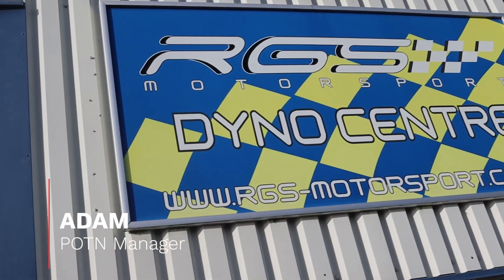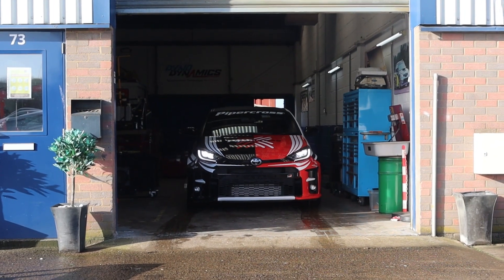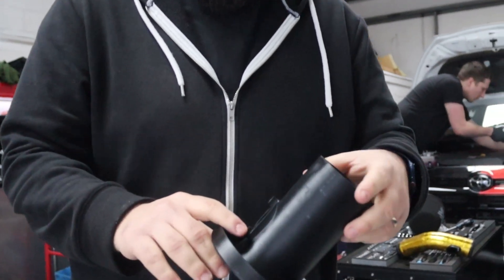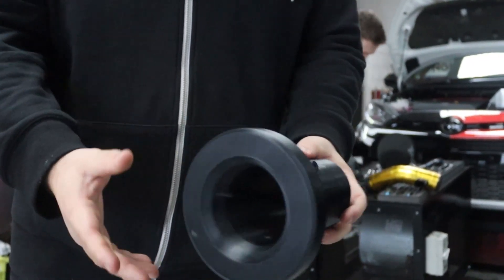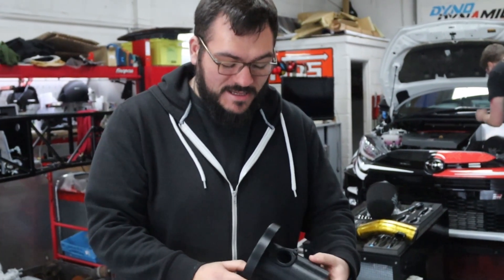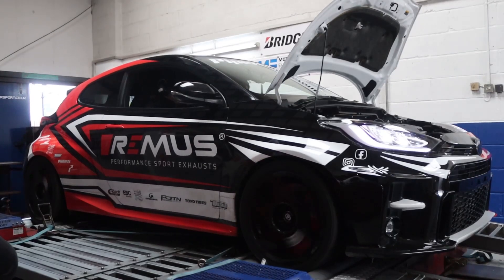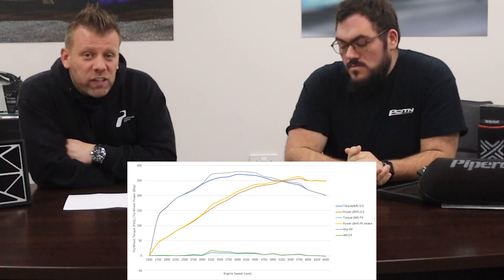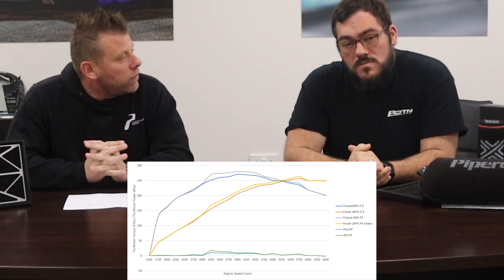OUR GR YARIS HITS THE DYNO!! Can We Get Power Gains with a Pipercross Intake?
We went over to RGS Motorsport with the Pipercross team to continue development on an Intake system, this is proving to be a difficult task, Pipercross are applying all their knowledge to find gains in both torque and horsepower.
They have tested their own versions of an intake plus other intakes on the market for the GR Yaris and not seen a gain, so it has become paramount for Pipercross to show on video that it has been dyno'd and proven to find a gain.

Pipercross did an excellent job throughout the day, taking a part the standard box, trying different versions of hard pipe, cone filter and even heat shields. It has took their expertise but they have finally built an intake which saw gains in both Horsepower & Torque  over the stock air box.

Imagine the gains that could be had with this excellent intake with other supported modifications plus a Tune.

The Intake will be released officially soon, which we cannot wait to show you!

make sure you check out aswell.